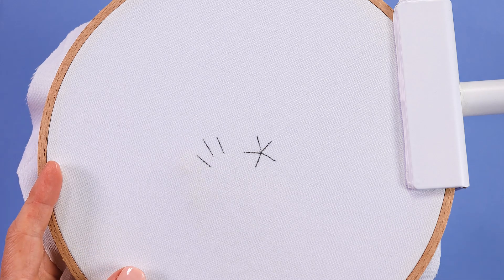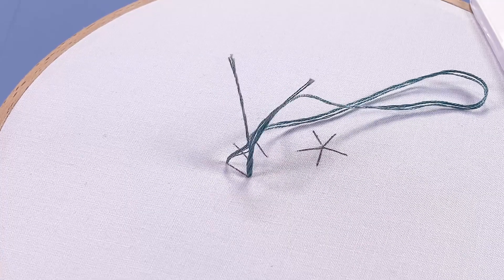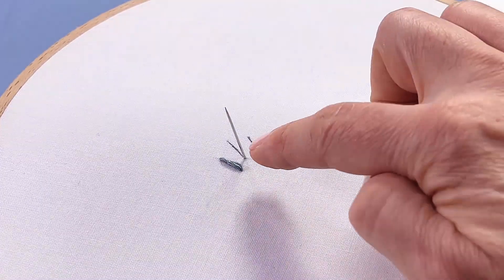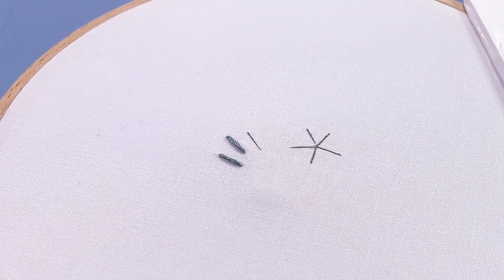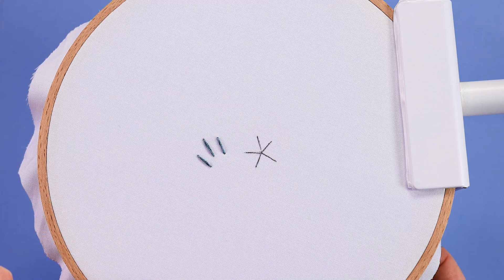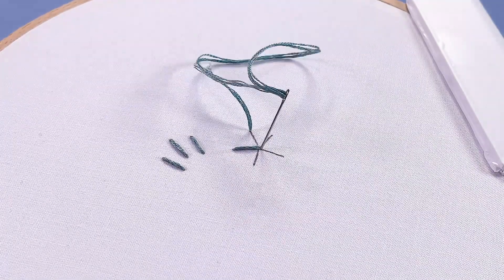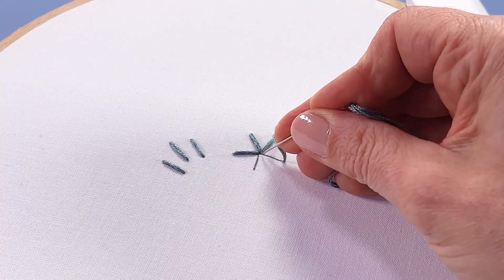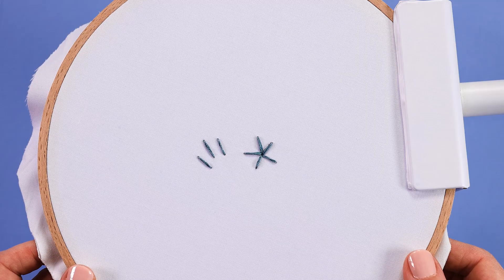How to do Straight Stitch | Beginner Embroidery Techniques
Learn how to do Straight Stitch in this step-by-step tutorial.  This video is a part of our beginner embroidery techniques series.